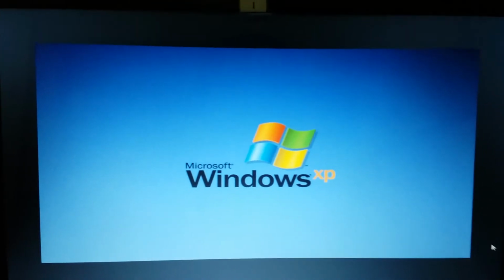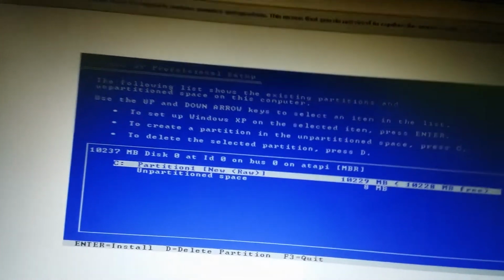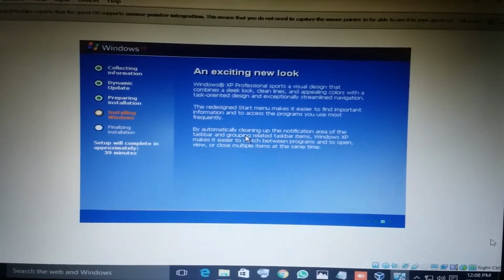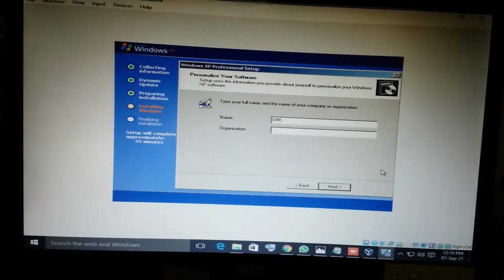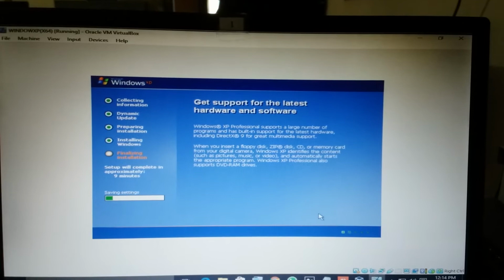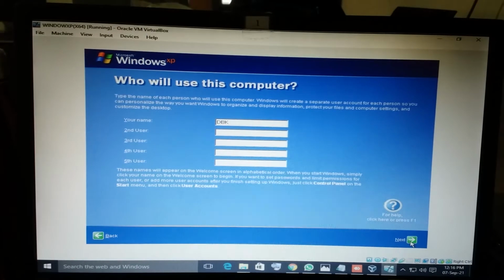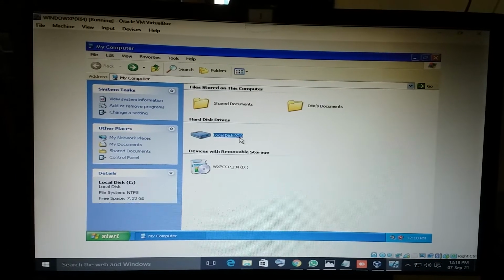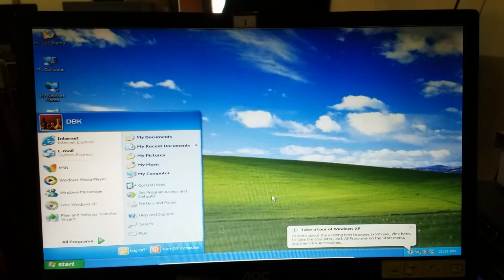WINDOW XP INSTALLATION ON PC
Window XP Installation includes procedures and guides.